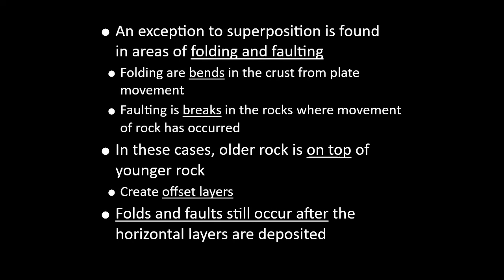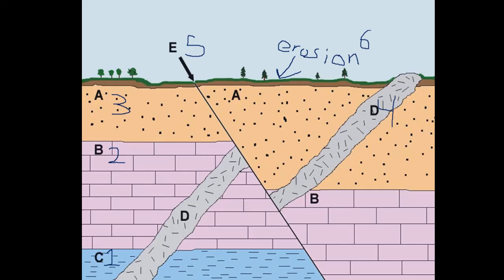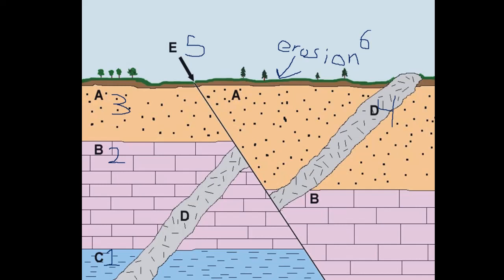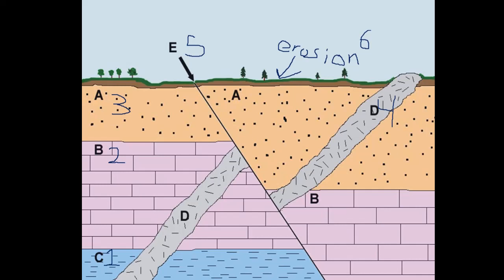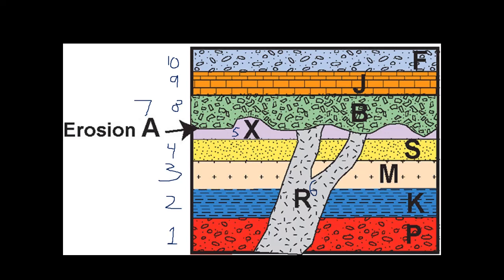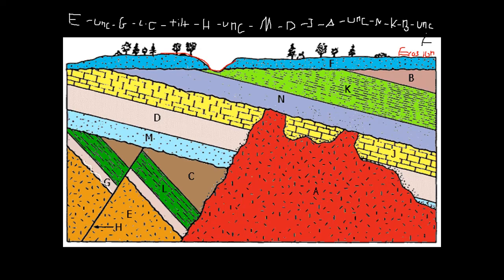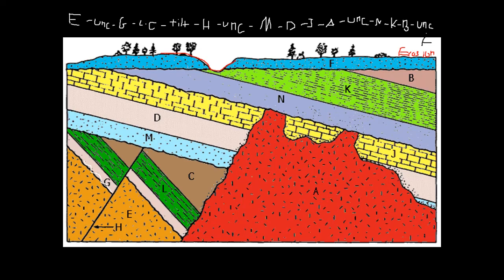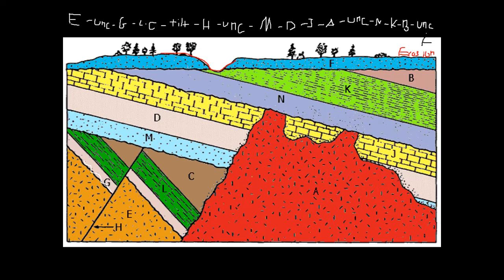Earth History Day 1 Part 3